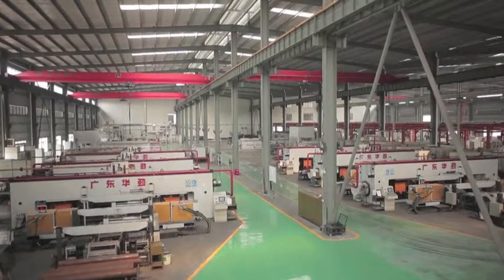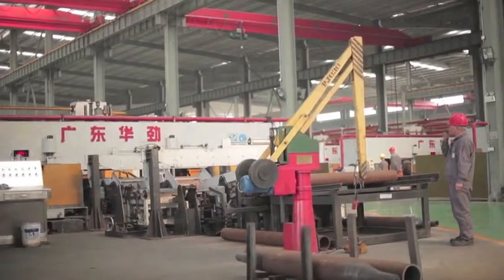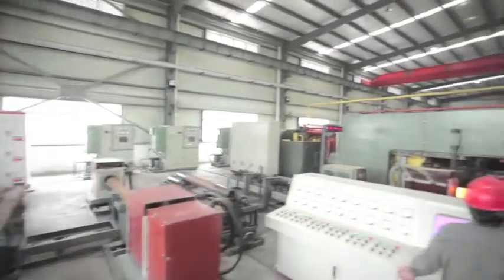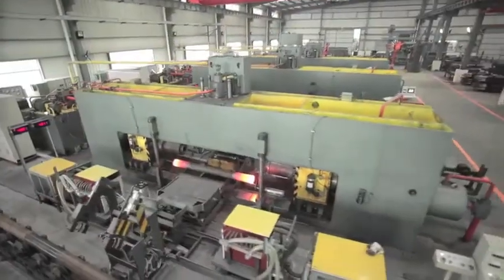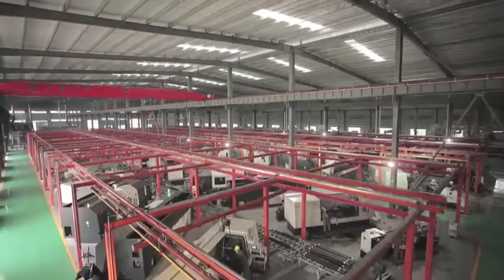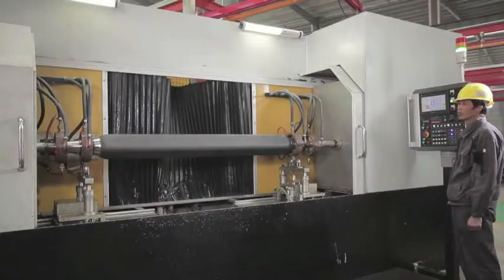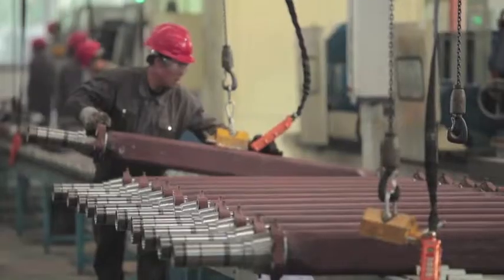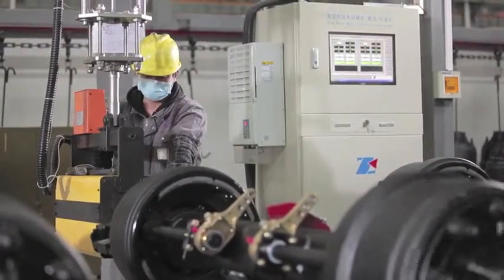HJ Bridge - Axels Production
Производственная линия оснащена оборудованием с ЧПУ. Мы один из первых заводов которые начали производить цельнокованую балку для оси, применяя метод горячего обжима с двух сторон заготовки, при этом увеличивается толщина стенки в ступичном узле, в том месте, на которое приходится основная нагрузка.
Цельная балка оси полностью изготавливается из легированной стали, проходит процессы закалки и отпуска. Имеет более легкий вес и улучшенные показатели прочности. Технология решает проблему опасности разрушения в результате усталости металла, происходящих при процессе работы и нагрева деталей и возникающих при этом скручиваний, и деформаций.